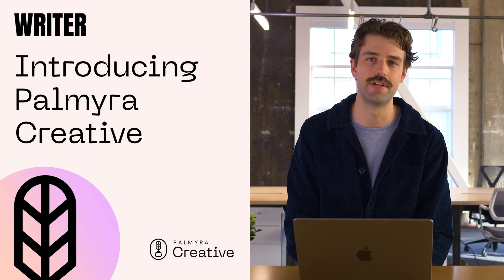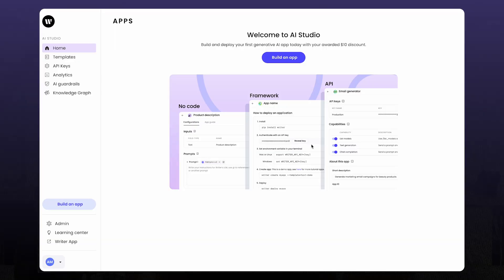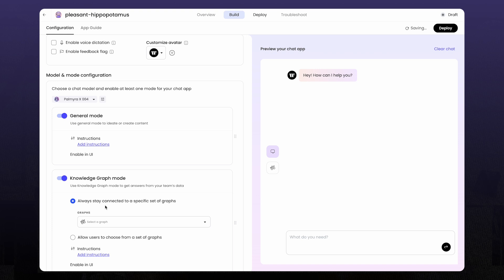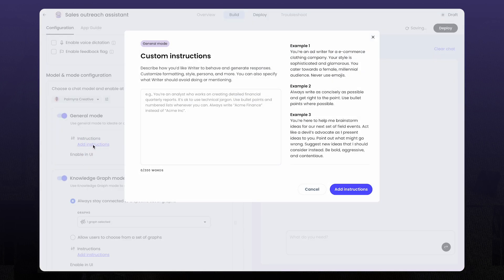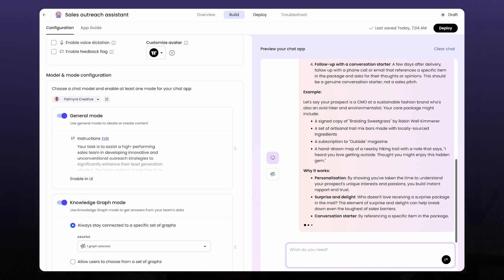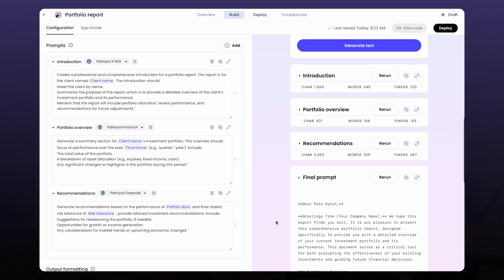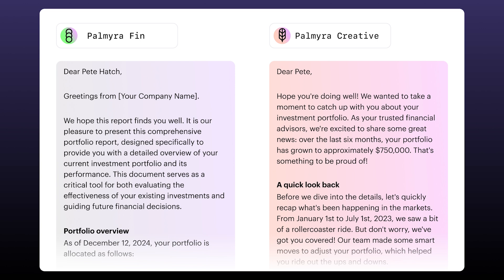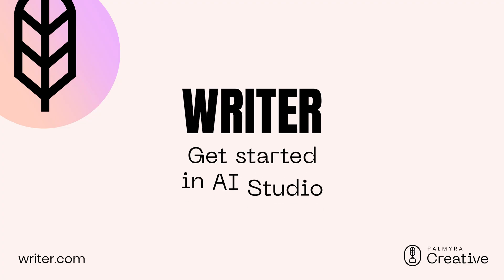Building AI apps with Palmyra Creative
Discover Palmyra Creative, the latest large language model from Writer, designed to elevate your creative workflows and spark innovation. Whether you’re a sales manager brainstorming fresh ideas or a financial analyst polishing reports, Palmyra Creative is here to help you think outside the box and add that extra flair.

In this video, Andrew Miller demonstrates:
- How to build a knowledge assistant to enhance creative outreach ideas.
- How to use Palmyra Creative to polish financial reports, making them more engaging and impactful.

From brainstorming sessions to streamlining repeatable workflows, see how Palmyra Creative helps unlock creativity in mission-critical tasks.